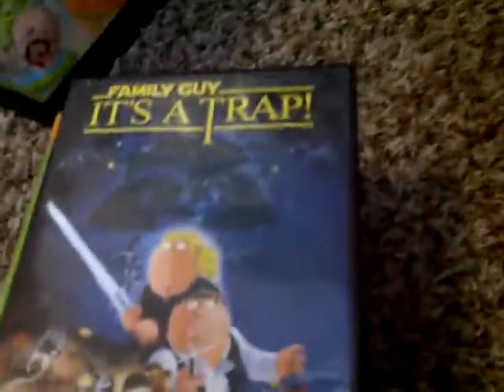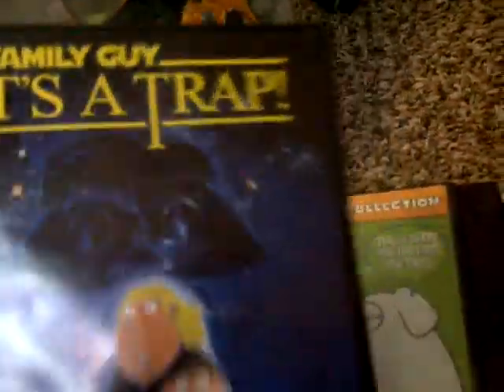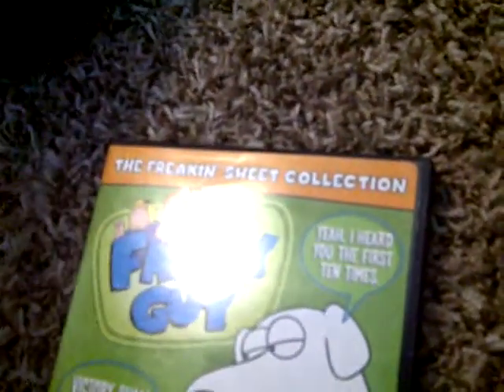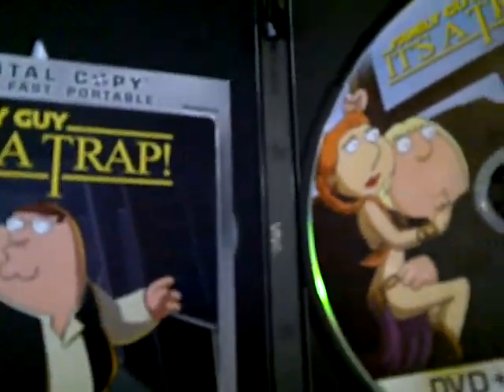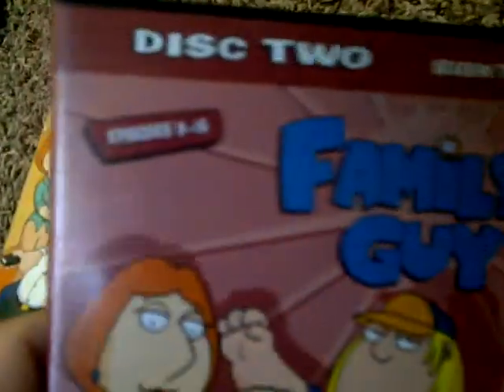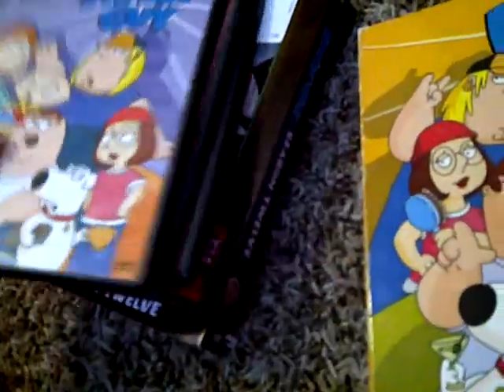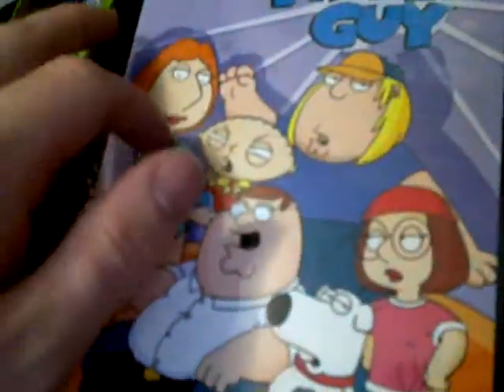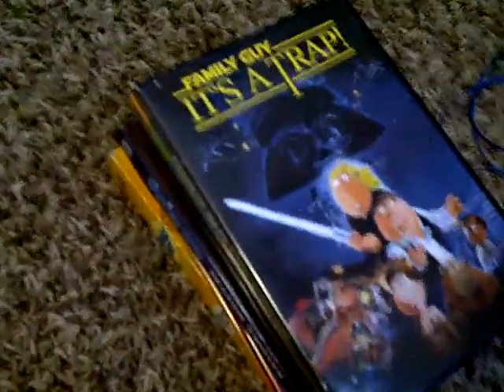family guy dvd collection